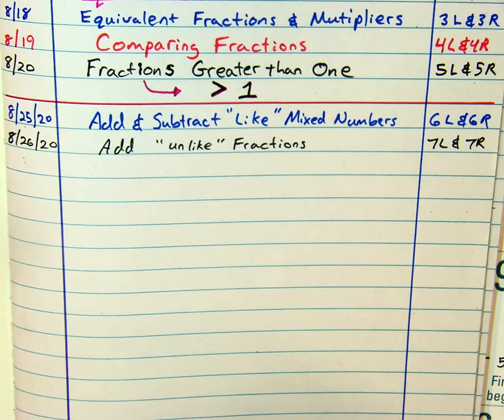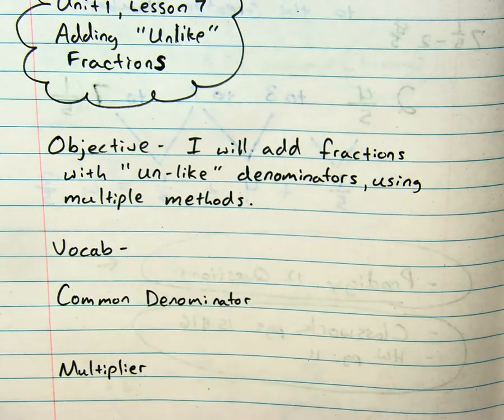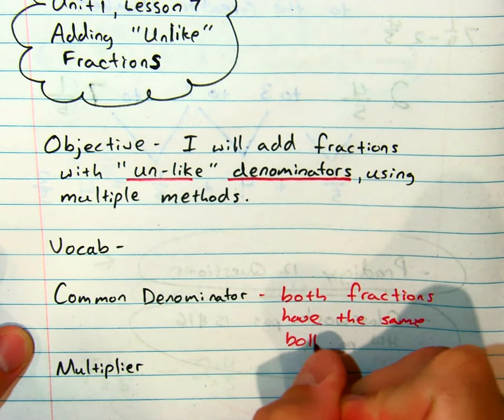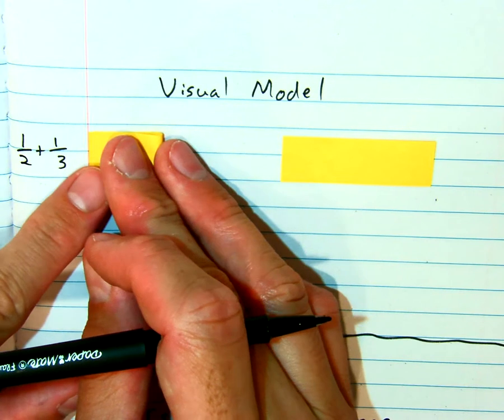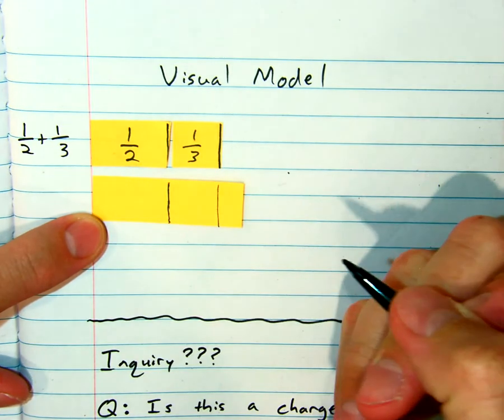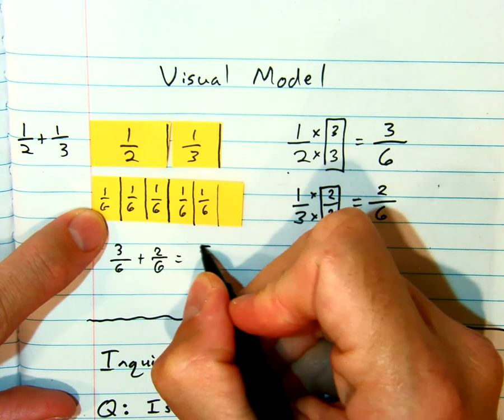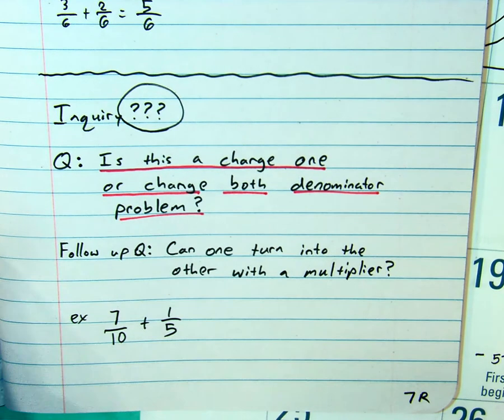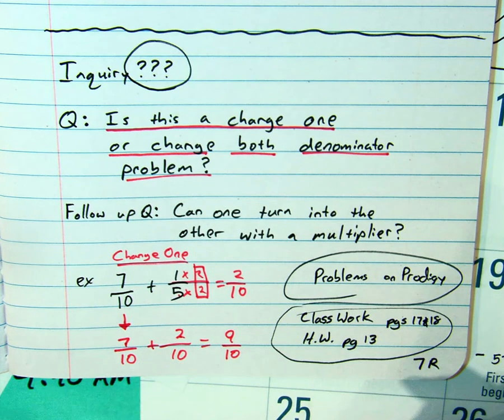Unit 1, Lesson 7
You will add "un-like" fractions.